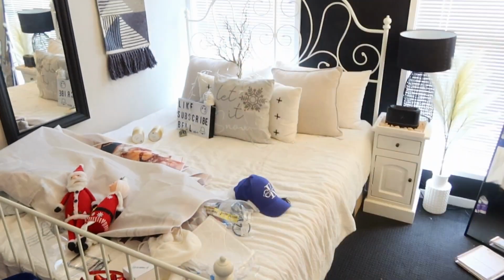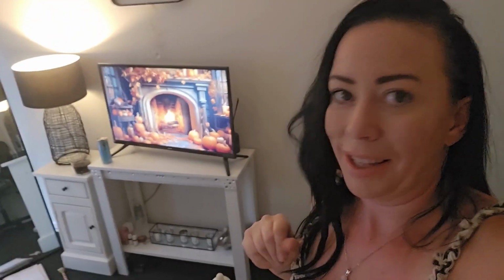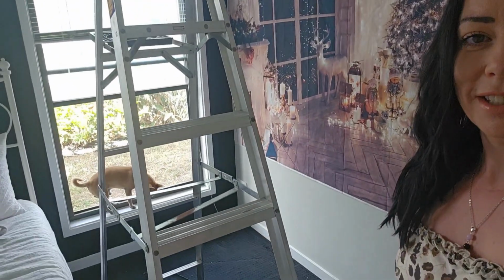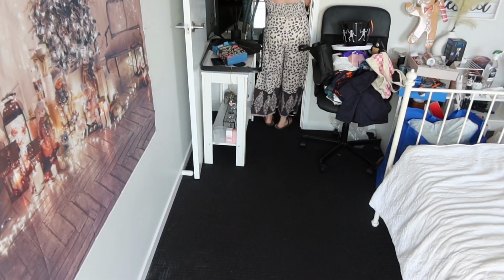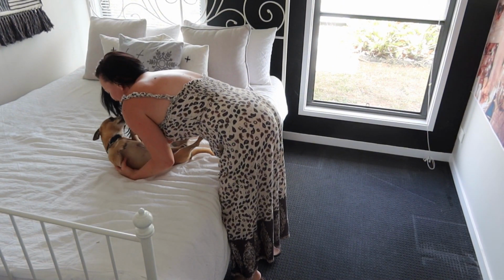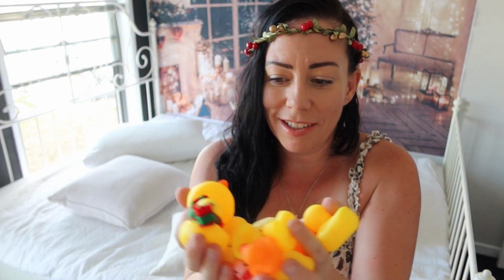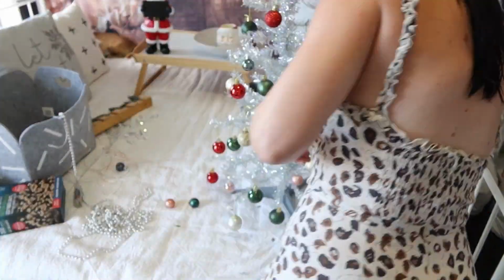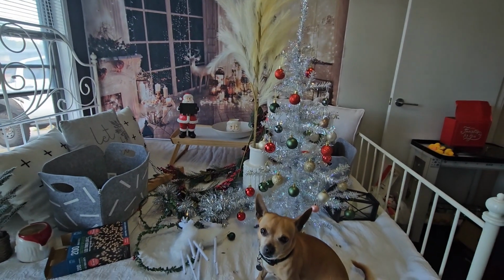DECORATING my YOUTUBE STUDIO for CHRISTMAS 😁✨️🎅🎄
Hi guys!!

So nice to see you! Today, I am decorating mg Youtube studio for Christmas!! Cant believe its nearly here!!✨️😆 🎅⛄️

Want to send me something:

Suite 151
Shop 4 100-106 pacific Highway
Oxenford
4210

🎶 want access to the music I use? Use my link to find the most amazing creator music